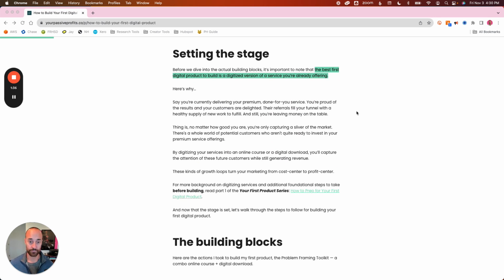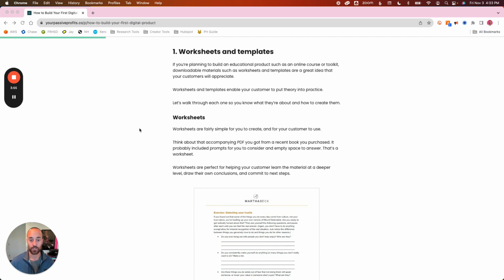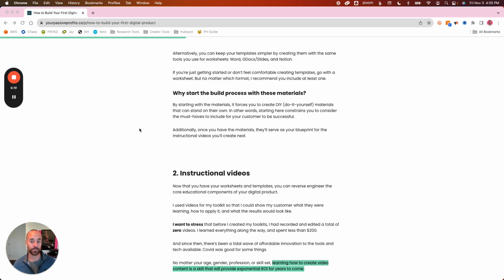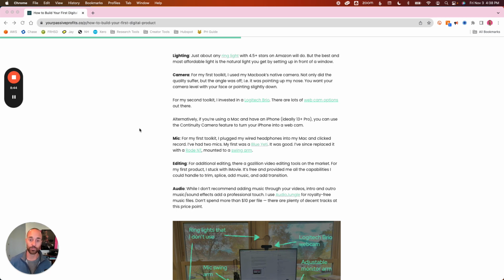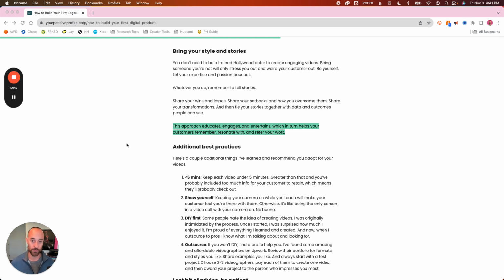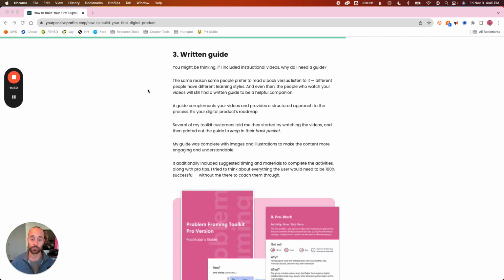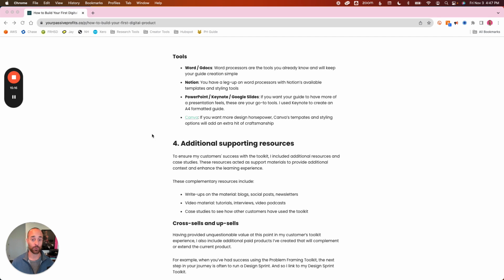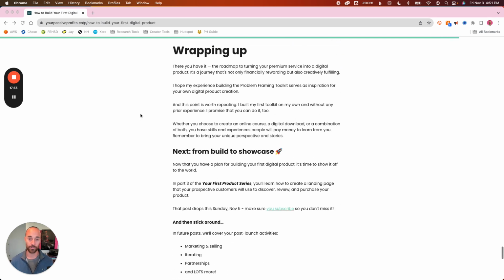How to Build Your First Digital Product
Passive Profits Sunday Deep Dive #03